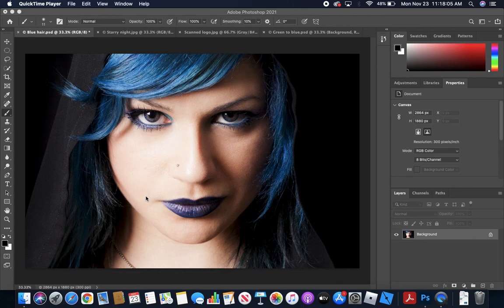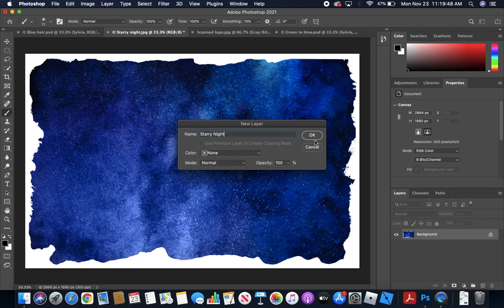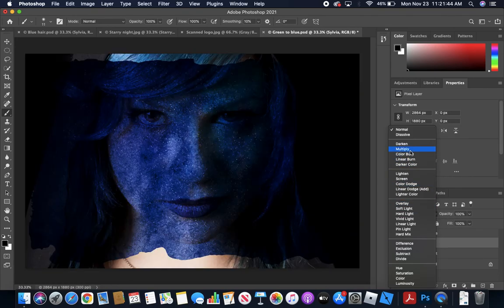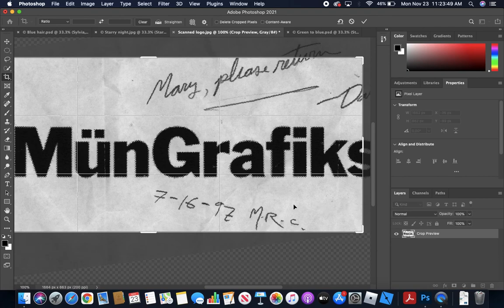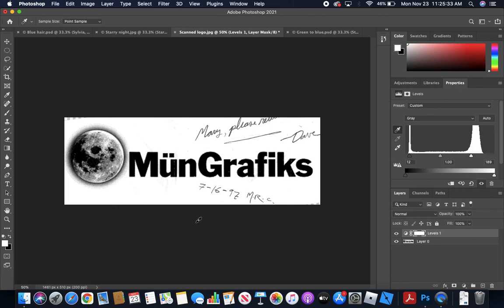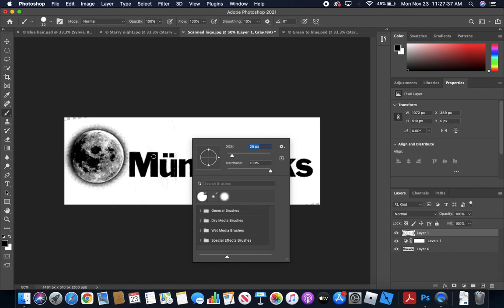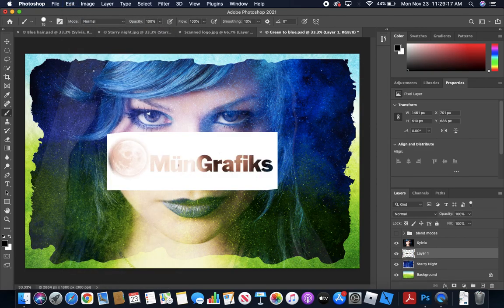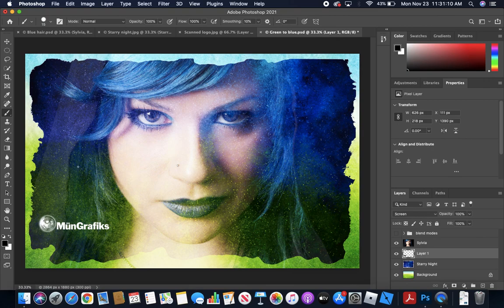Photoshop 6: Blend Modes and Adjustment Layers